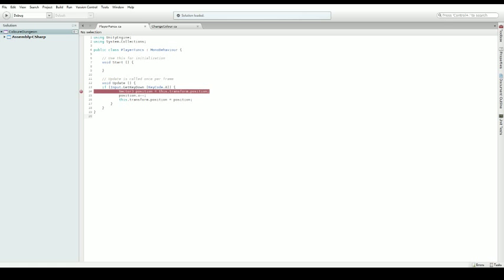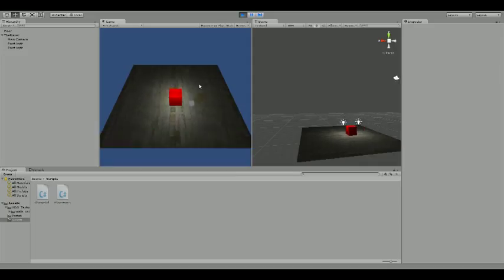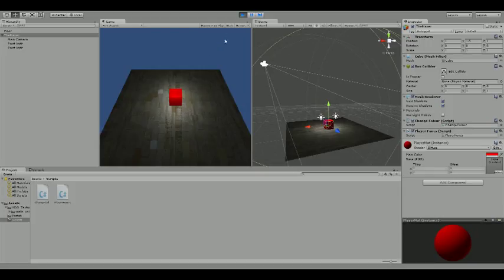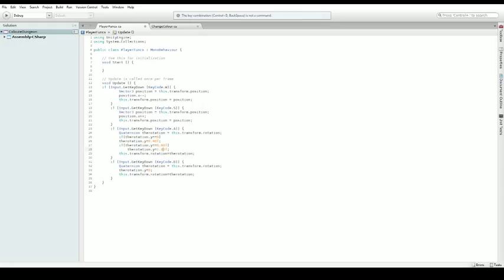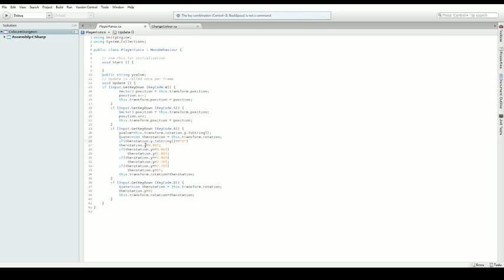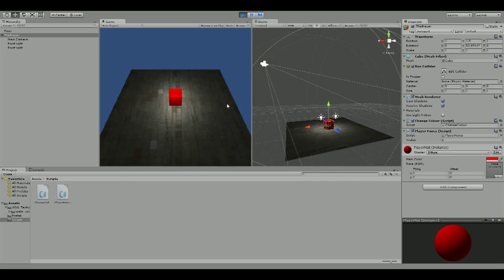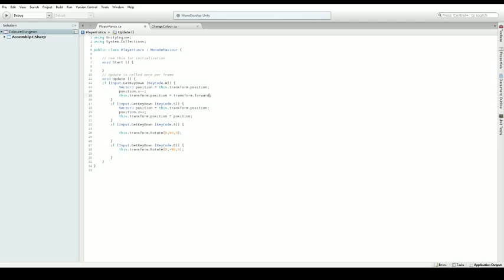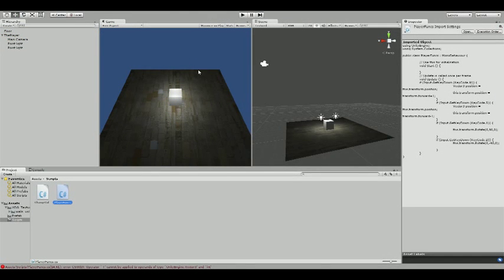Malcav's Unity coding hour day 2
Today we get the box to turn!!!